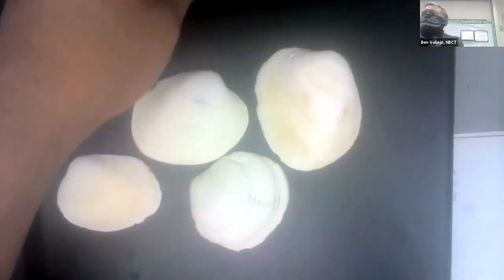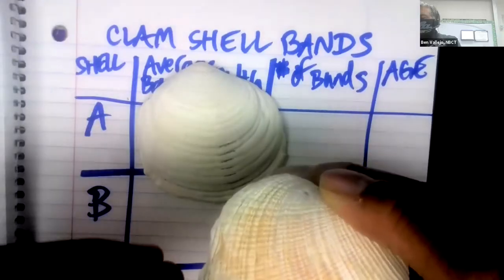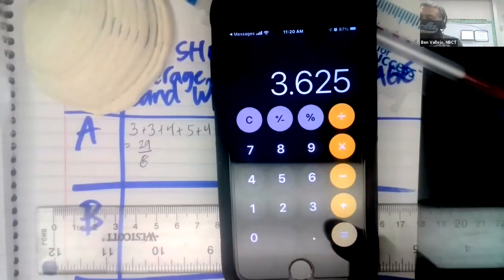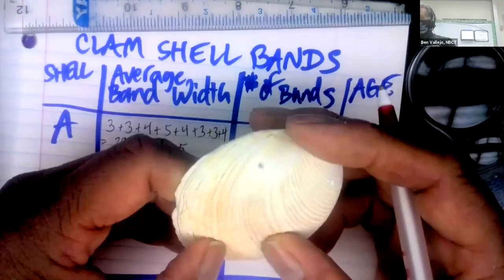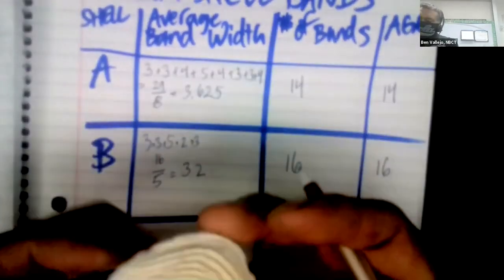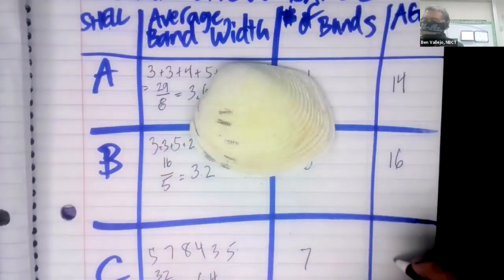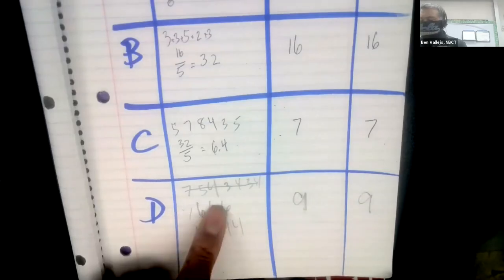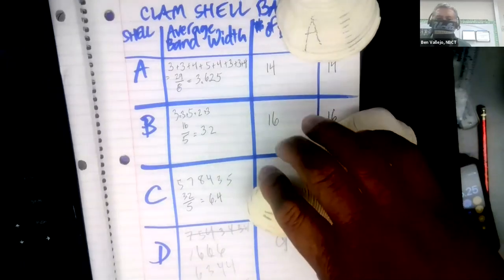Lab Age of a Clam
Mr. Vallejo is saddened that students are missing out on the hands-on experiences during the Pandemic.  In this video, he conducts the lab for you so that you can at least see what you would have done in class as you study the soft-bodied molluscs.